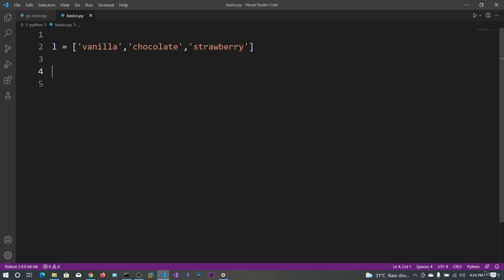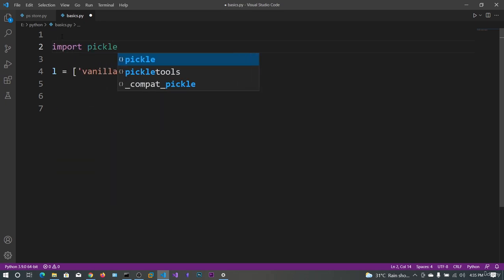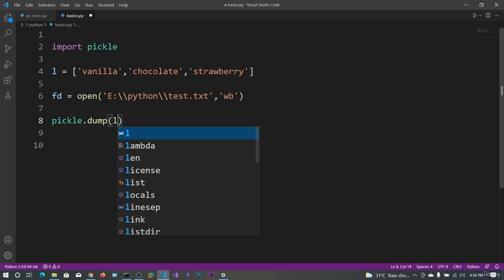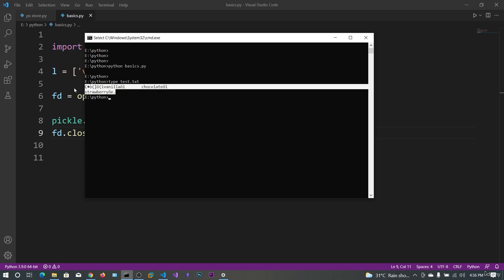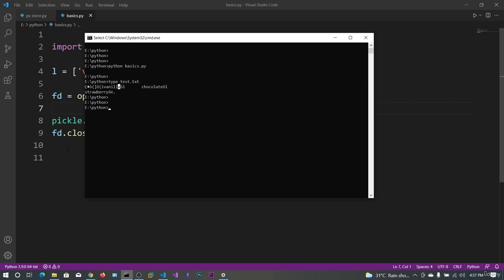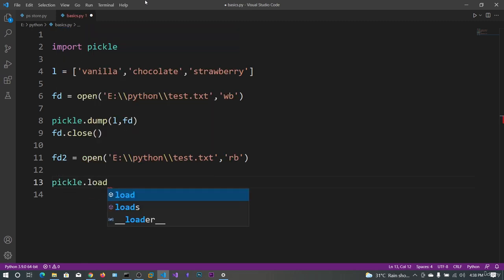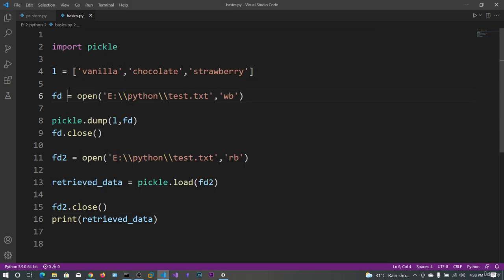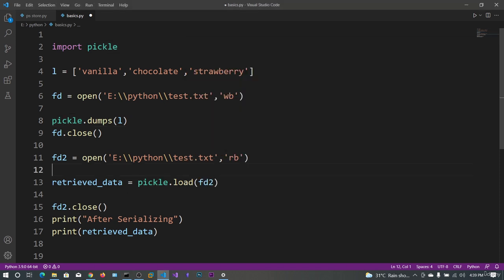122 Serialization and Deserialization using Python Pickle